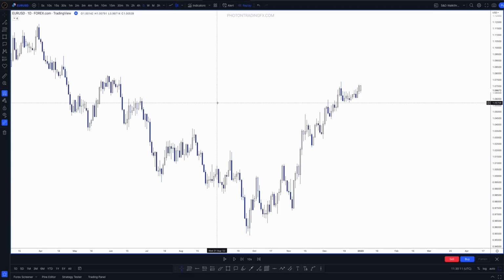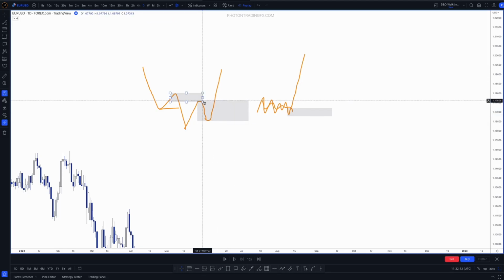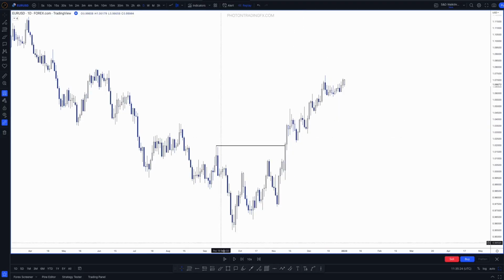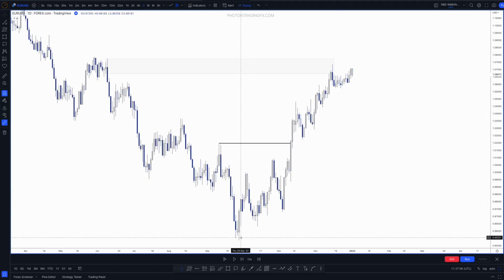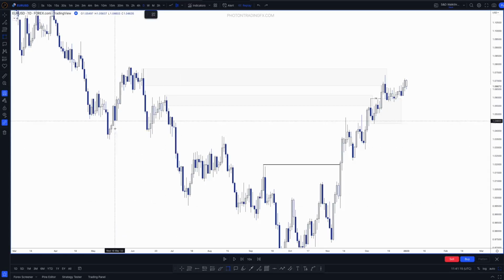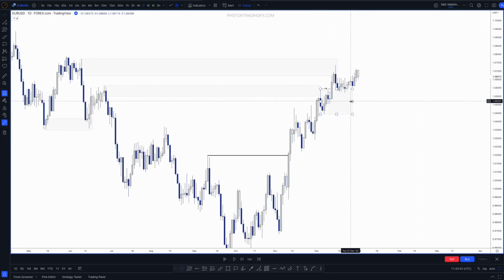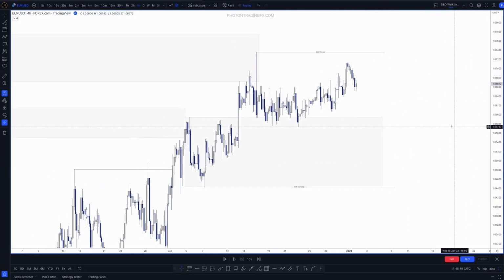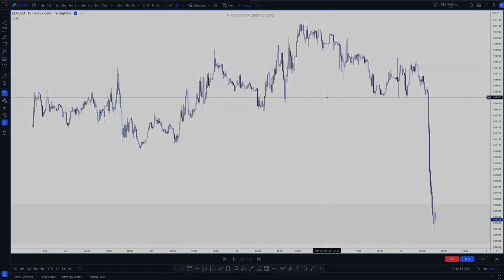27 S&D Flip Zones Walkthrough Pt1 ONEDDL